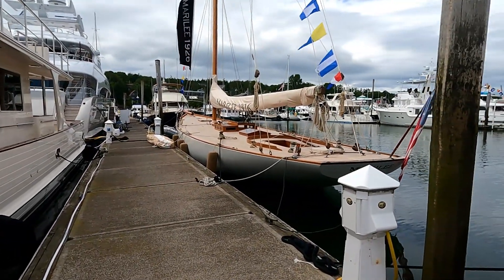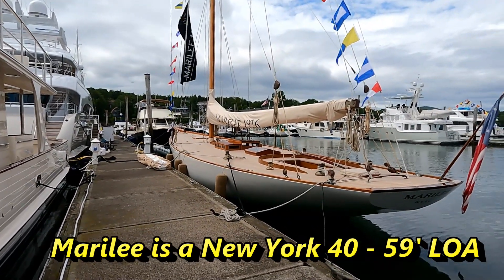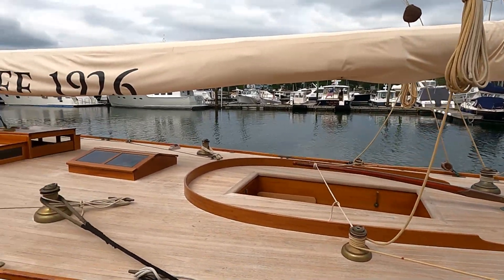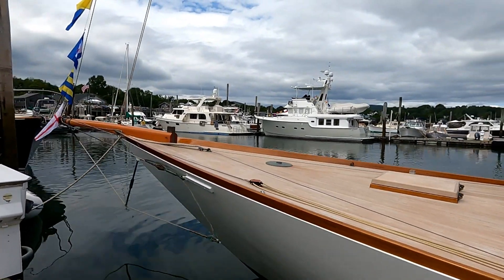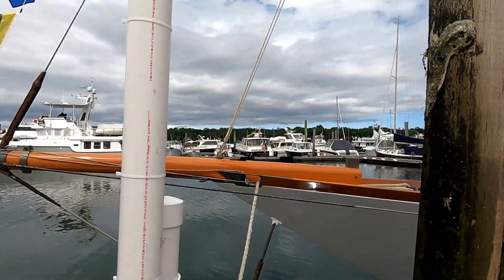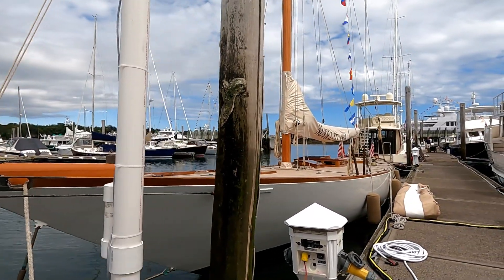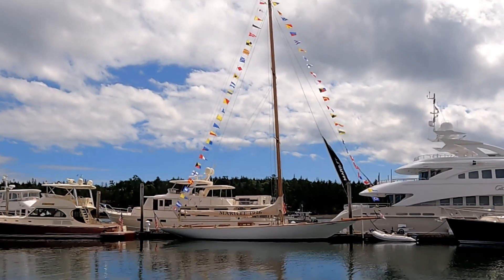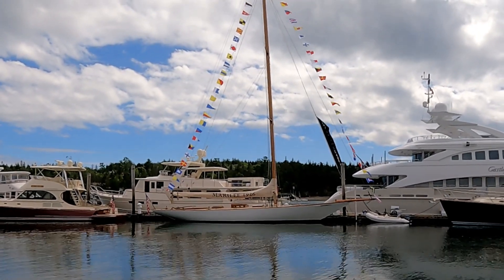NY40 Marilee, Southwest Harbor ME - August 10, 2022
A quick look at the restored New York 40 Marilee built in 1926.  The boat was in Southwest Harbor, ME on August 10 with the New York Yacht Club summer cruise.